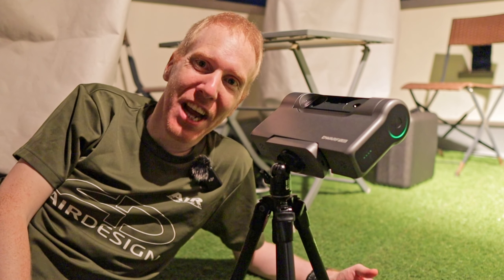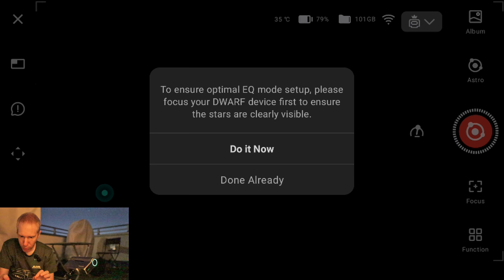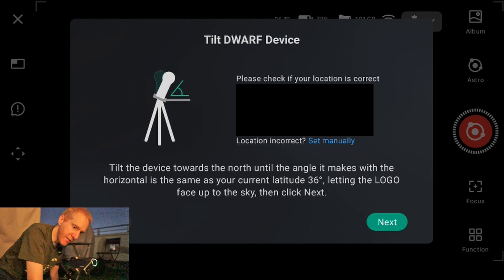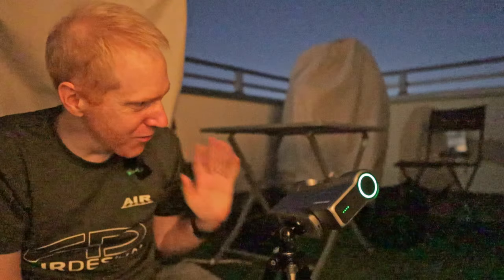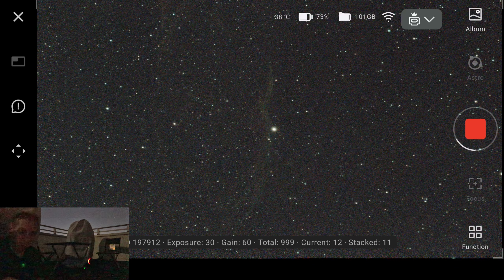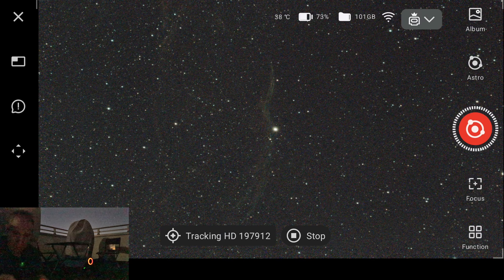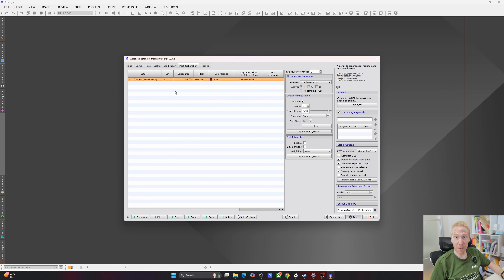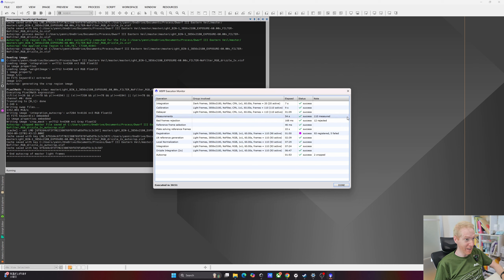Equatorial Mode on the Dwarf III smart telescope is EASY & AMAZING! Full test + processing workflow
(High Point Scientific)

Setting up this scope in equatorial mode is surprisingly easy and gives excellent results!

Cable Organizers/Focuser bracket

00:00 Introduction & errata
02:23 Setup and alignment
06:50 dark frames
07:23 Imaging Western Veil Nebula
10:34 Three Point Polar Alignment test
13:40 Results the Day After
15:15 Raw files to computer
18:00 Stacking the raw frames
21:52 Processing workflow
27:35 Processed result